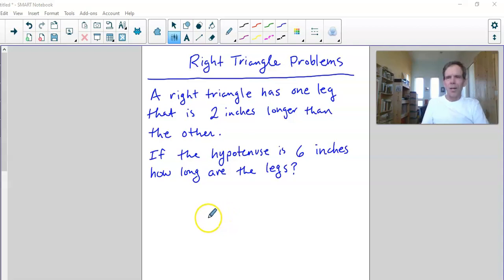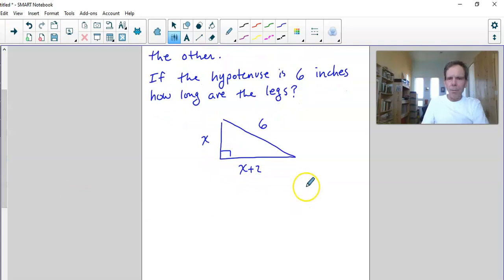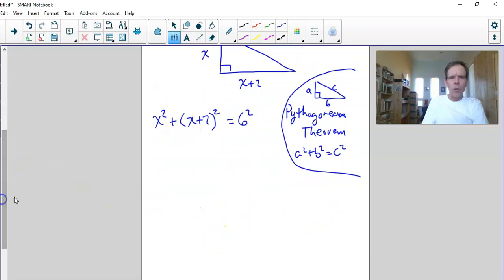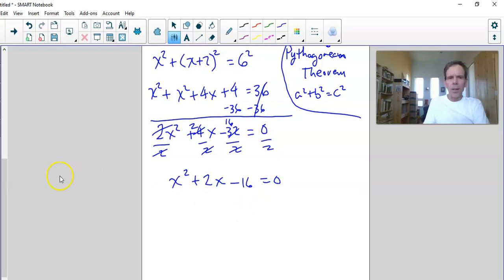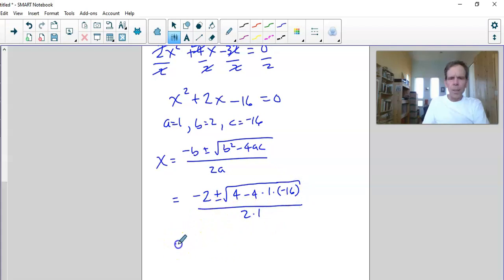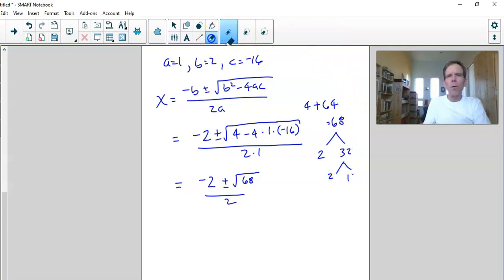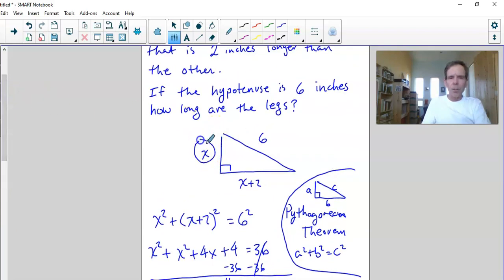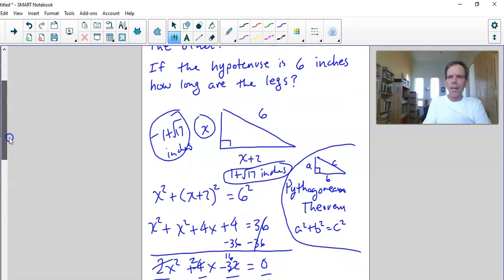quadratic right triangle problem